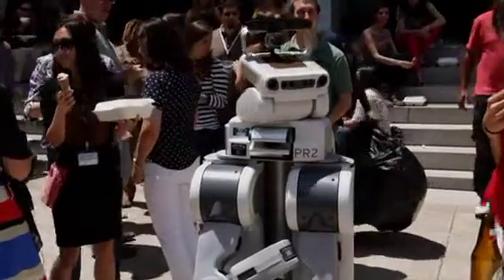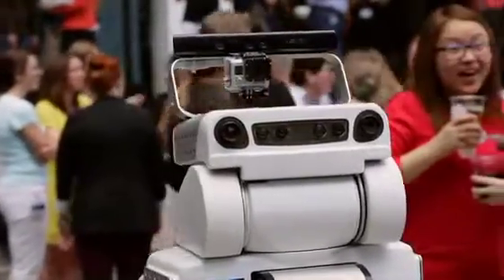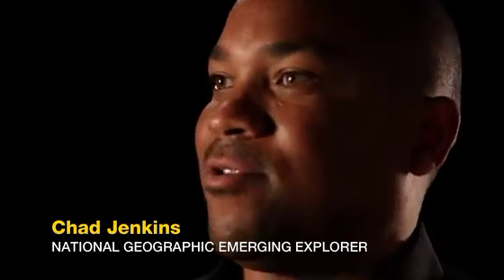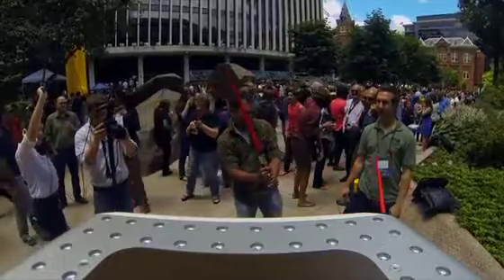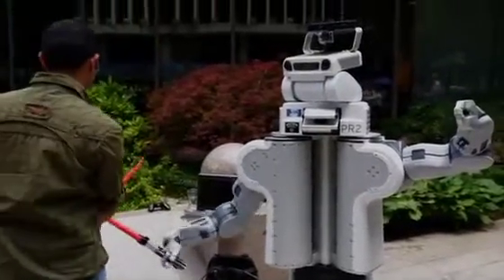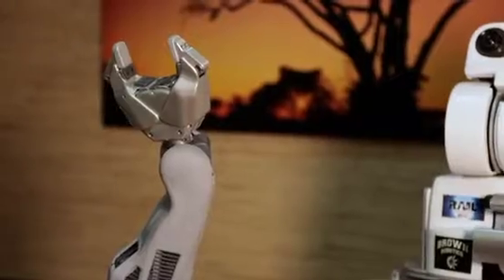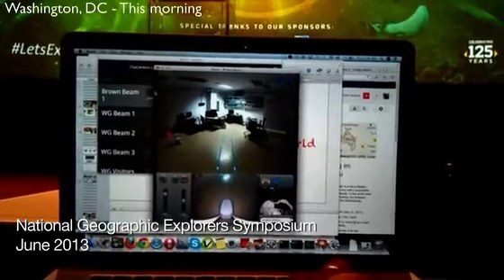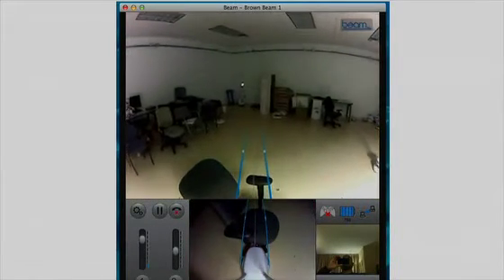Can Robots Learn to be More Human?